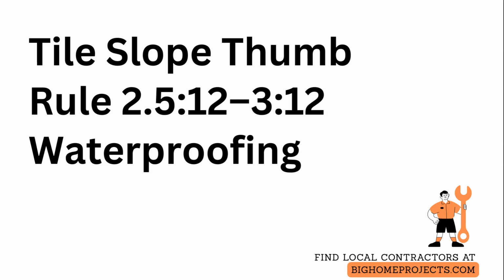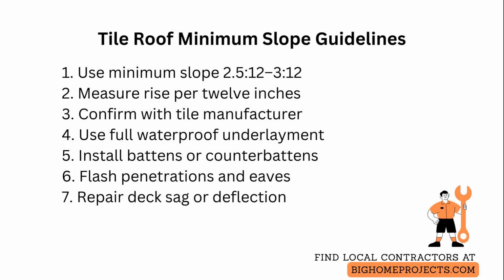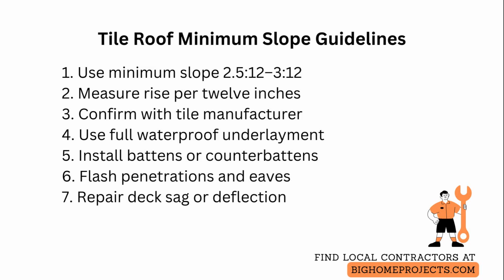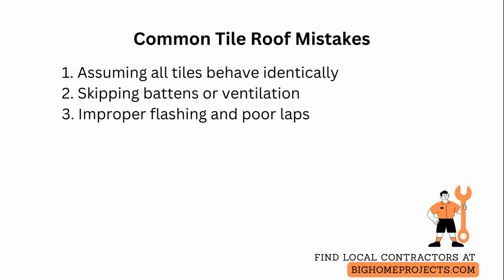Tile Slope Thumb Rule 2.5:12–3:12 Waterproofing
Tile roof minimum slope guidance explains how steep a clay or concrete tile roof must be to shed water properly and avoid underlayment failure. This paragraph covers tile slope recommendations like two and a half over twelve to three over twelve for interlocking profiles, measuring rise per twelve inches, checking manufacturer specifications, using full waterproof underlayment for low slope applications, and installing battens or counterbattens for drainage and ventilation. Homeowners, roofers, and roof designers searching for tile roof slope, tile roof pitch requirements, tile roof installation tips, clay tile minimum pitch, concrete tile slope guide, waterproof underlayment for low-slope roofs, and flashing best practices will find practical, actionable advice to prevent leaks, extend roof life, and meet industry installation standards.

About Us